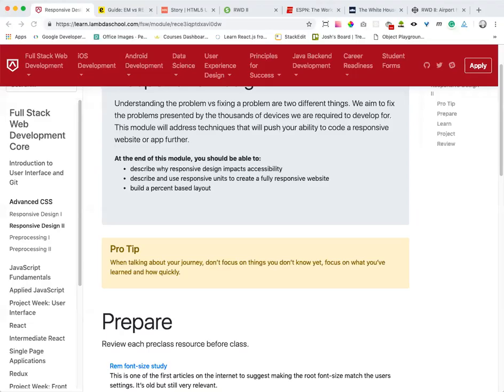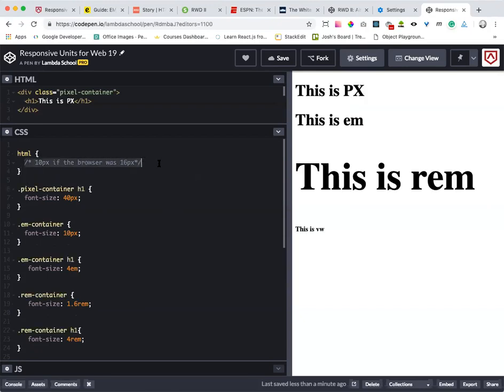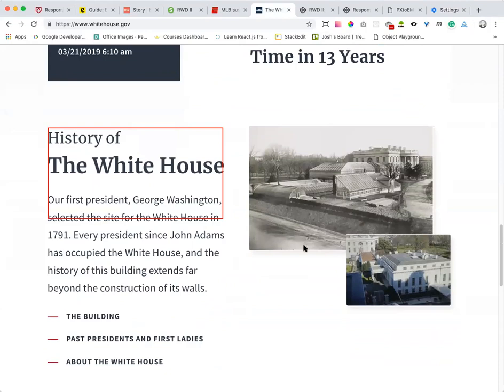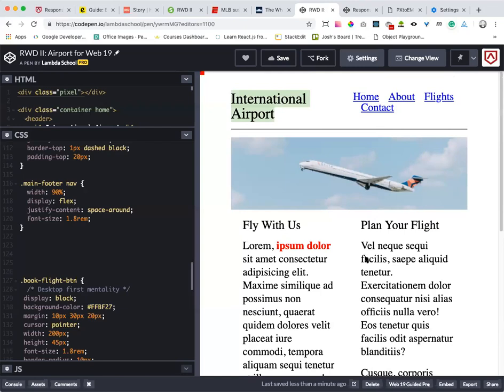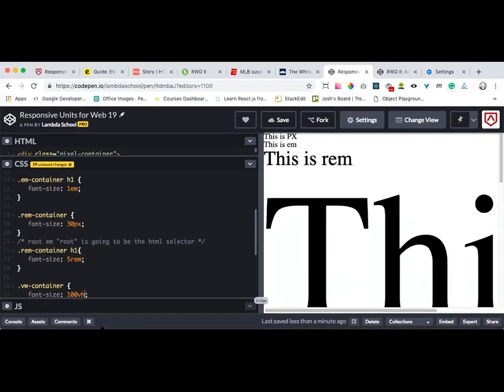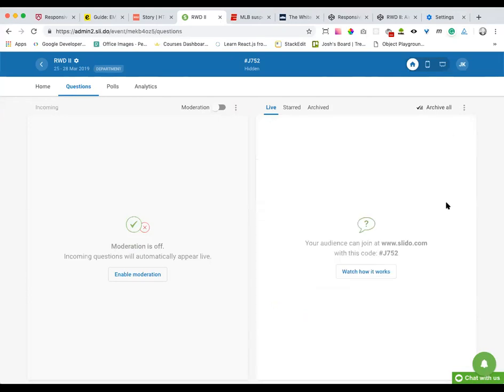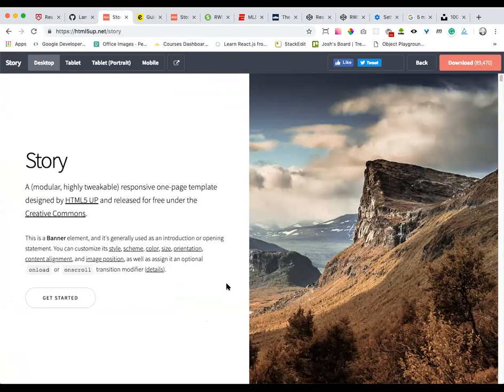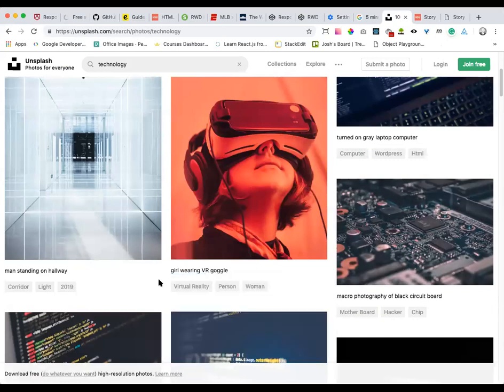Web 19 - Responsive Design II - March 26th, 2019 with Josh Knell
Dive deeper into responsive design topics like responsive units and accessibility.